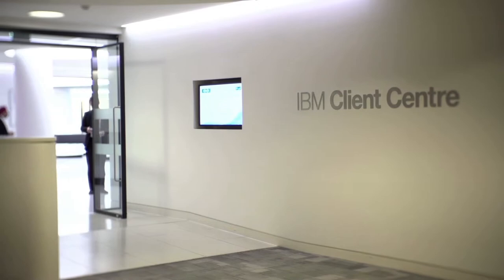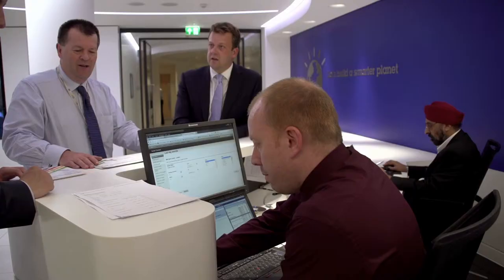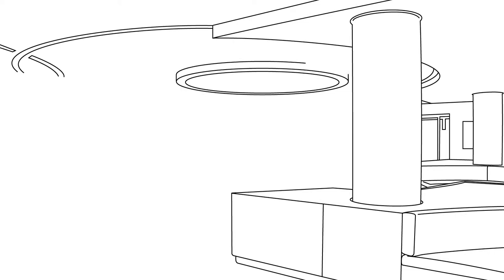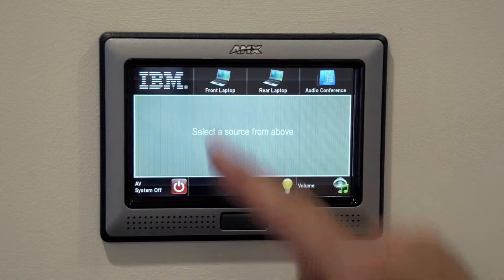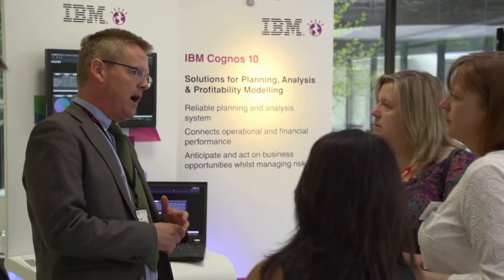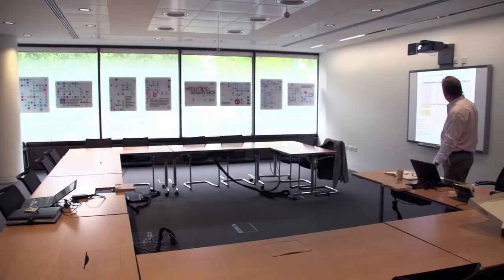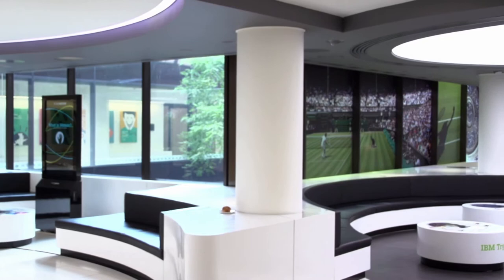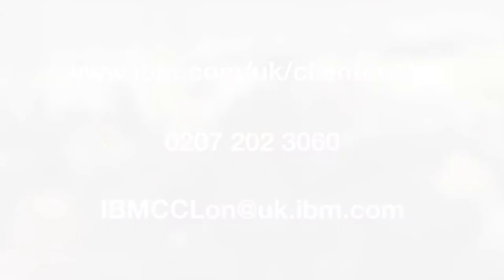IBM Southbank Client Centre Video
The hand-drawn animation hints at the blank canvas that the client centre presents itself as.